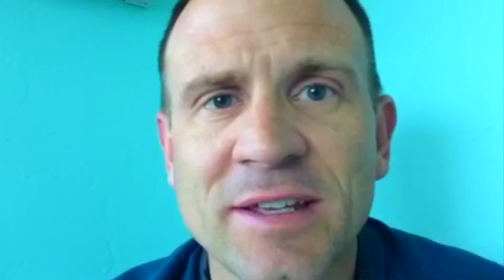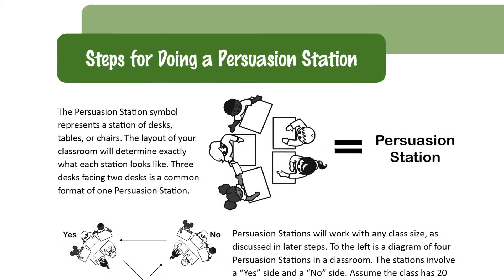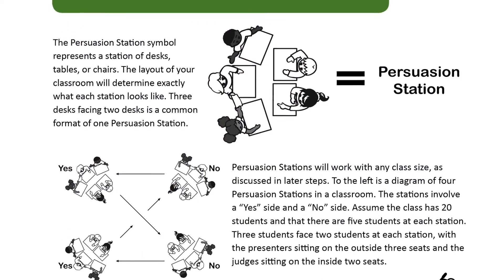Caleb Sanders on U.S. History Thematic Hybrid Units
Caleb Sanders, Social Studies teacher and author of several popular resources including the Show Me Challenges, Prove It, Easy Debates, and more, shares his thoughts on the new U.S. History Thematic Hybrid Units.

WHO IS CALEB SANDERS?
Caleb Sanders has spent his time in education as a Social Studies teacher at the high school level for over 16 years. He was recognized as one of the Arch Coal Teacher Achievement Award recipients in the state of Wyoming in 2015, and has been recognized as Teacher of the Year by his district. Caleb is the author of the Teacher’s Discovery® Easy Debates series and the Show Me Challenges and Clues series, as well as Creating Easy Mock Trials for Your Social Studies Classroom. He has created a steady stream of mock trials, debates, simulations, and other activities that he frequently uses in his classroom to engage students in lively learning. Caleb is married to Lexi Sanders, and they have three children. He loves astronomy, board games, puzzles, and collecting children’s books. His identical twin brother is his department chair at the same high school, which results in plenty of fun confusion!